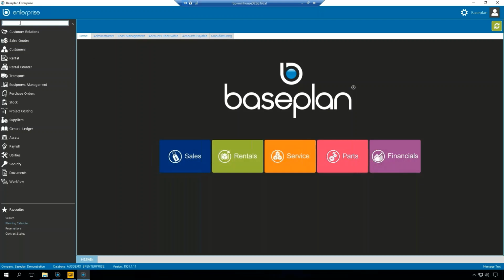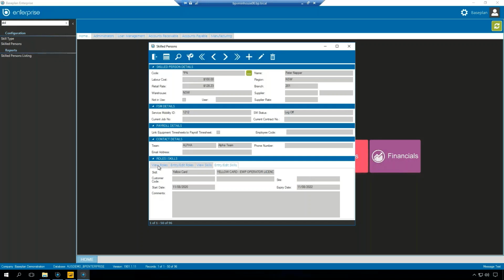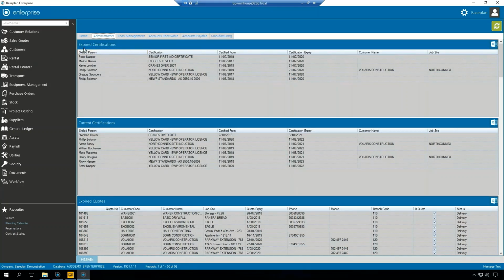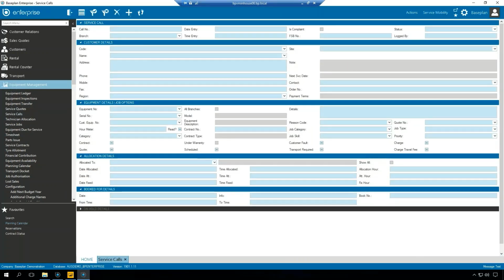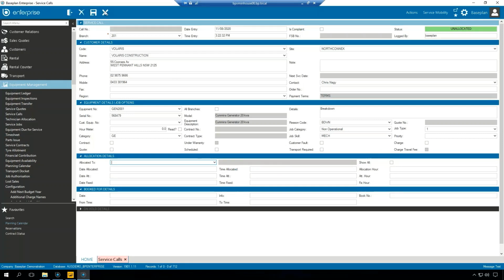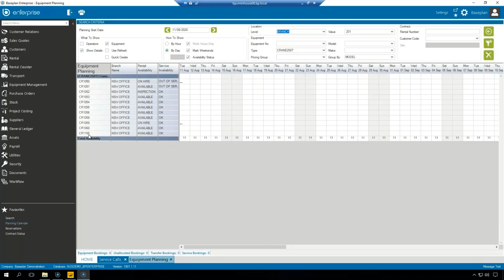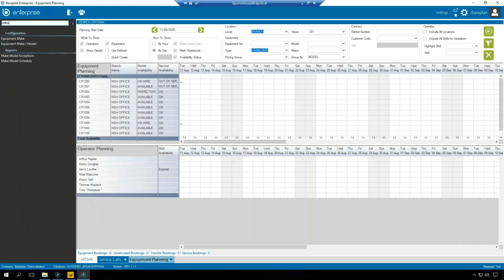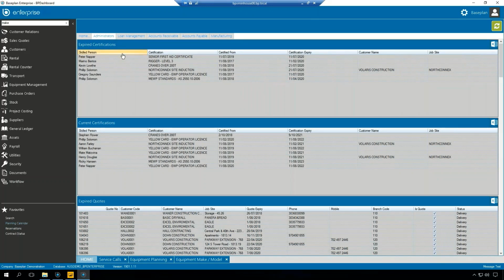How to better manage certification expiry dates in your rental business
Baseplan Presents - How to better manage certification expiry dates in your rental business